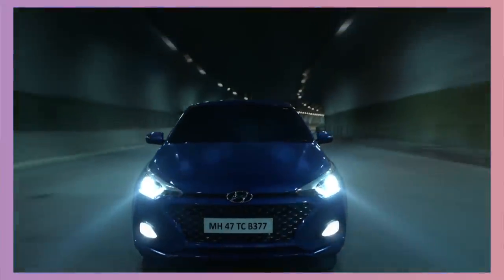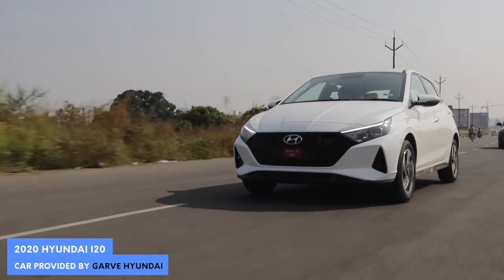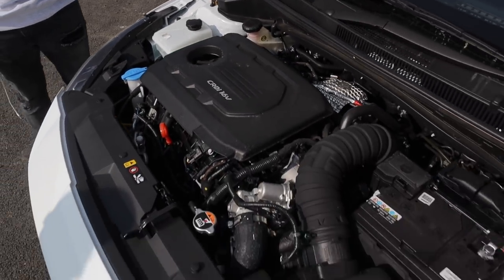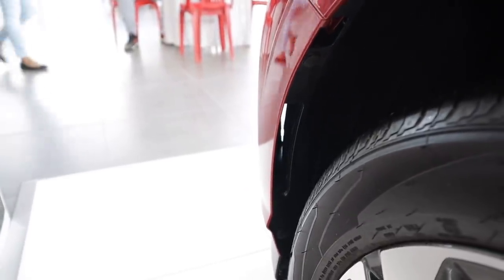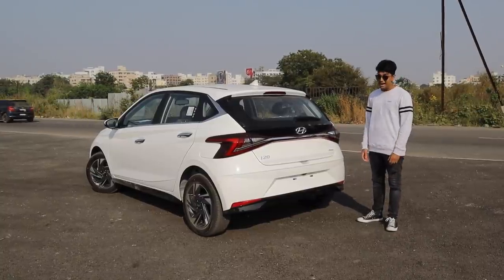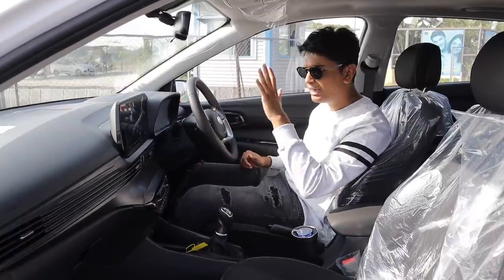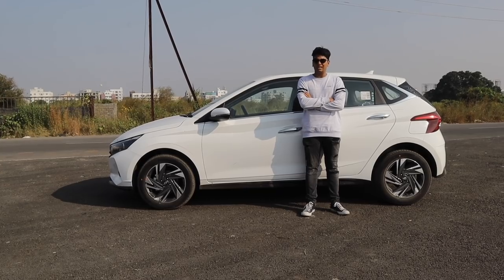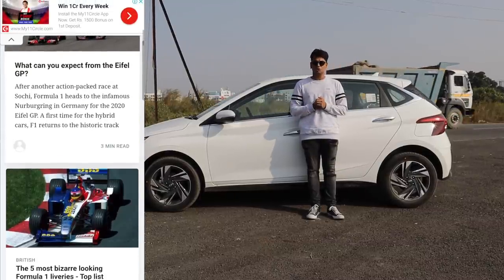2020 Hyundai i20 Review: Finally a Hyundai which drives as good as it looks | UpShift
The Hyundai i20 has always been the go-to vehicle when it comes to mileage, space and features. But over the years, the i20 has always been criticised for being quite mundane and boring to drive but all of this changes with the brand new 2020 Hyundai i20. The new i20 is based on an all new platform called the 3rd Gen K2-Platform. This makes the i20 a really handling machine yet the ride is very poised and comfortable. The interior is also filled gizmos to help the i20 retain its feature packed appeal in the Indian market. It surely does give a hell of a lot competition to the Maruti Suzuki Baleno and Volkswagen Polo. Watch the video to find out more!

Hosted By:
Soham Saraf

Filmed & Directed By:
Shreshth Gourish

Assisted By:
Tanay Nellari